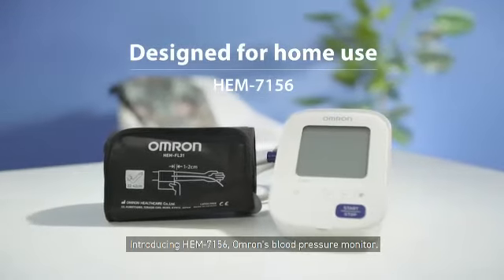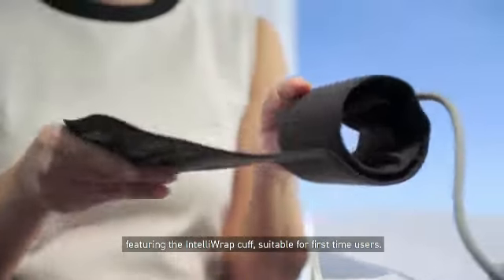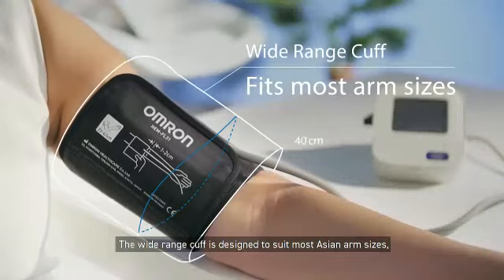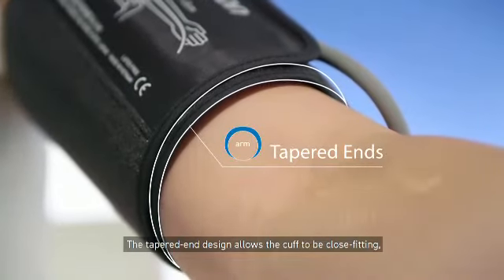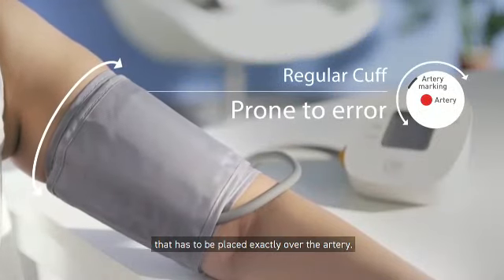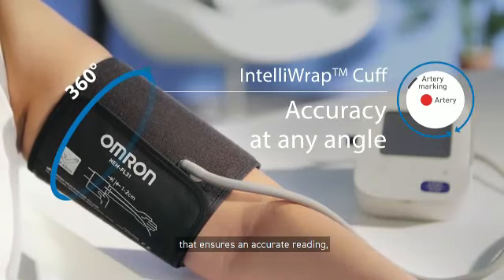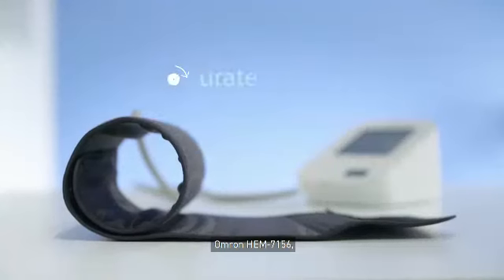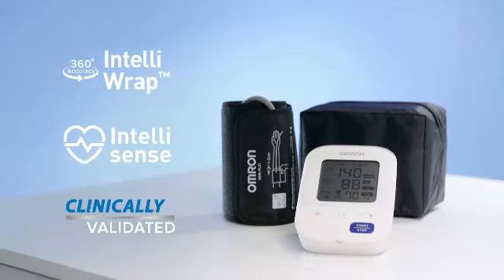tensimeter Digital Omron HEM 7156